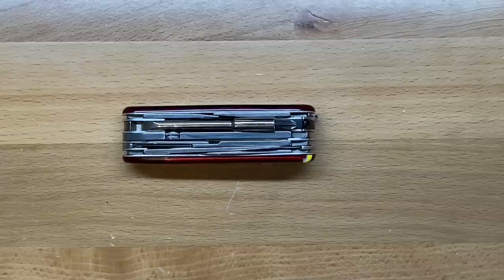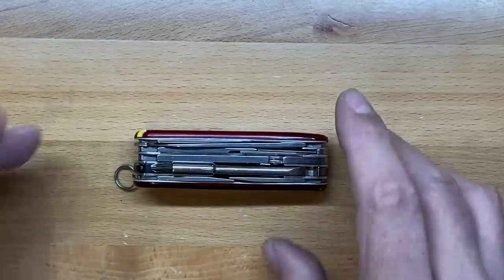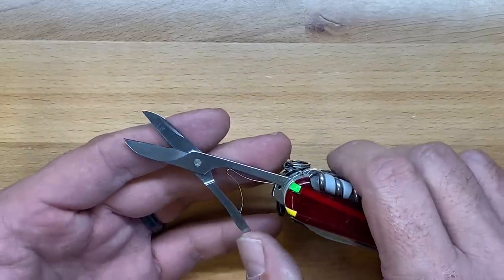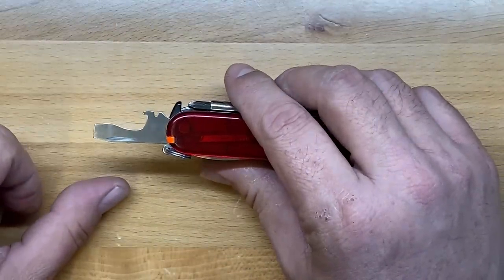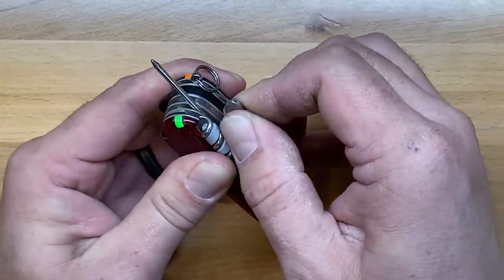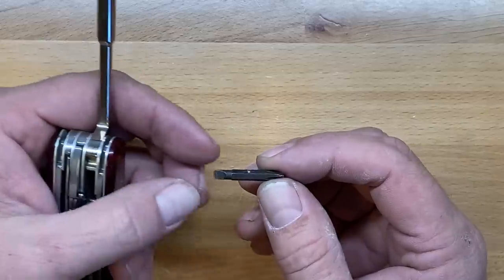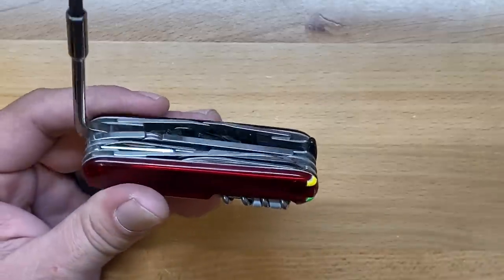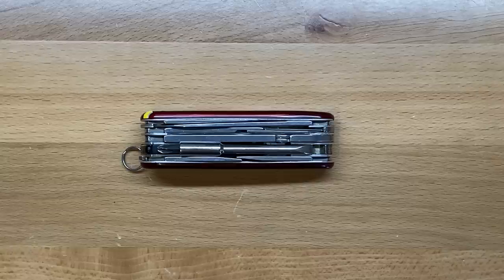Victorinox Cybertool M (Cybertool 34)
My first experience with a Cybertool model from Victorinox has been a very good one. I can certainly see why these particular knives are useful to the tech industry. They provide a nice compliment of tools that are well suited to technicians. In particular, the 4mm driver with 8 different interchangeable bits really helps to set this line of knives apart from the standard Victorinox knife.

Cybertool M (Translucent Ruby)
Cybertool M (Translucent Blue)
Cybertool M (Translucent Onyx)
Cybertool Lite
Cybertool Lite Bundle
Cybertool S
Cybertool L - No Current Link Available